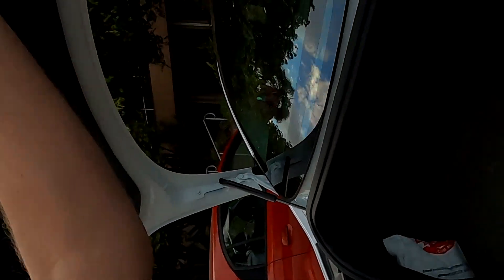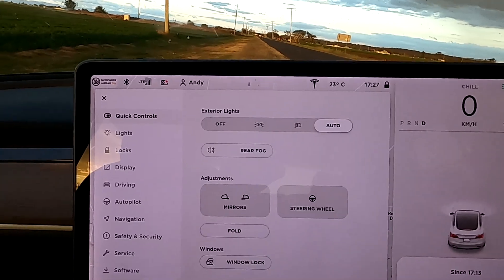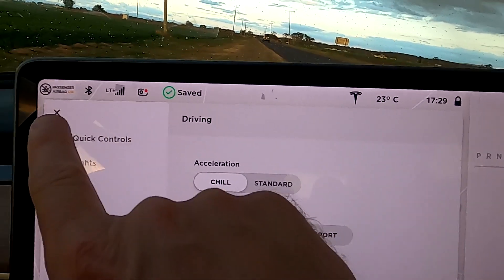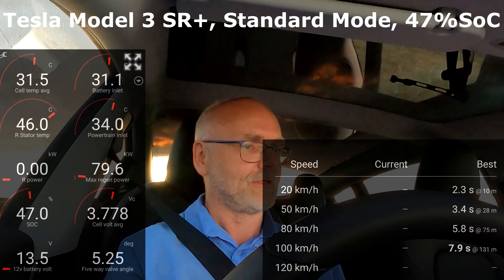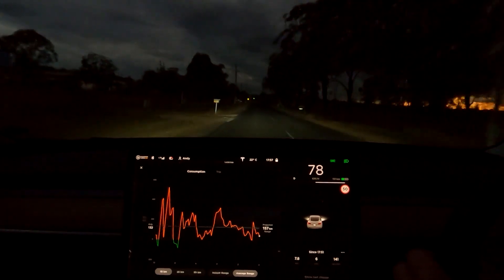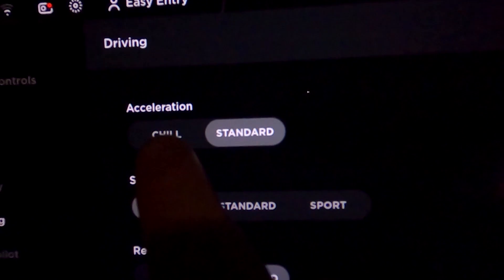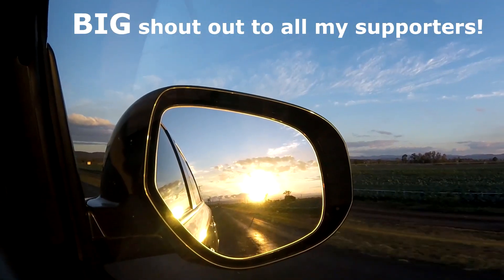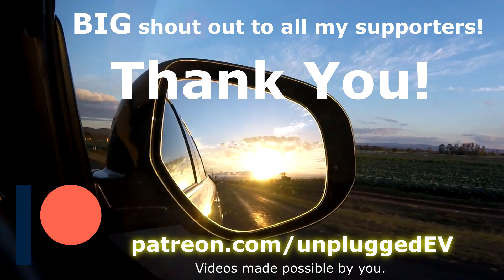EP388 - Chill vs Standard Mode. Which is better for battery longevity?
Driving the Model 3 in Chill Mode is cool, right?! It is not! Only beginners and old people drive in Chill Mode. Real drivers are in Standard to always have the maximum power available.

So, I'm doing the test between Chill and Standard mode for acceleration, power, consumption and... battery degradation. Wait, what? Did I say there is a difference in battery degradation between these two modes? Here is the data...

Diamond Energy - 100% renewable power for your house, EV and PHEV.
Get a $35 credit when you change your energy provider to Diamond Energy.